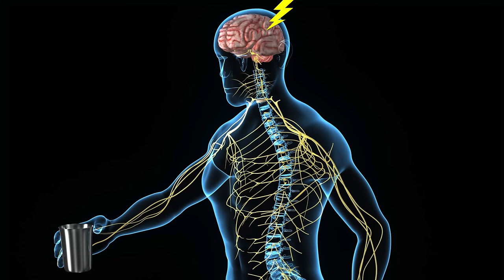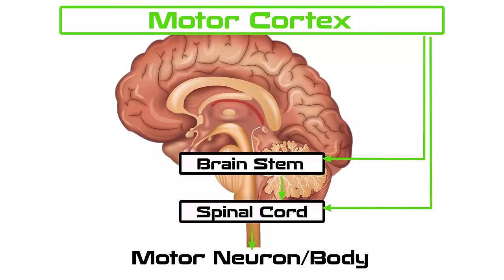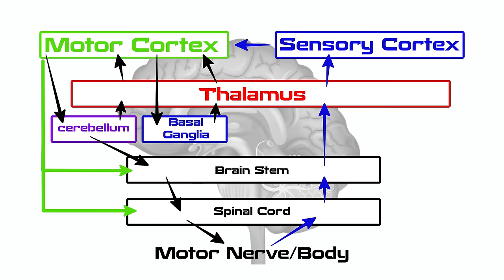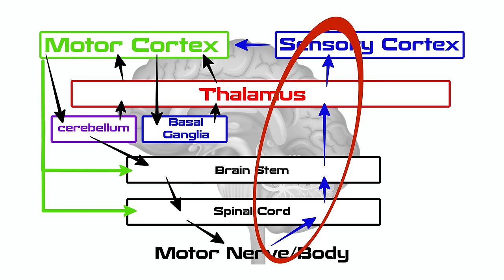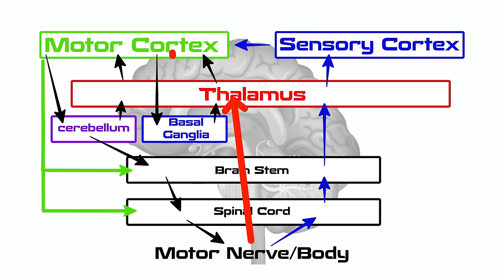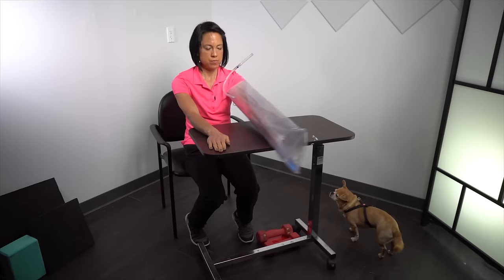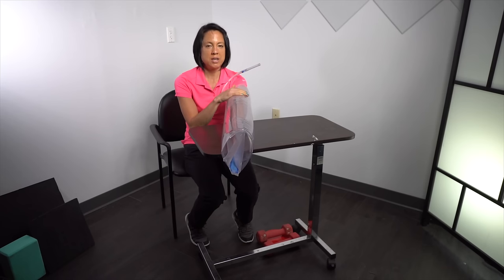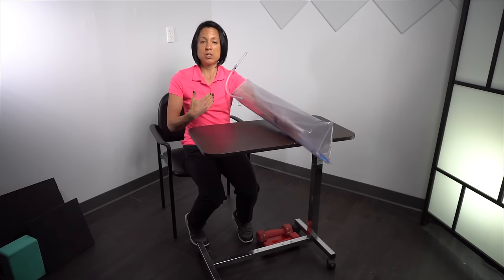Neuro Rehab: #1 Reason You Are Not Progressing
It is not intended as a substitute for advice from your health care provider or physician. The information provided on this channel cannot be used to make a diagnosis or treat any health condition. This website contains general information about medical conditions and treatments. The information is not advice, and should not be treated as such. The information on this channel is provided “as is” without any representations or warranties, express or implied.

Product Recommendations
Mirror box
Mat table
Urias Air splint
Blue strap